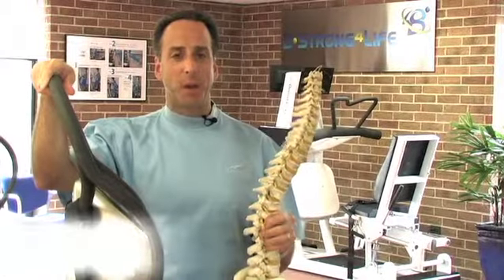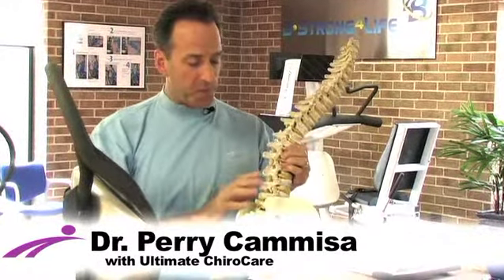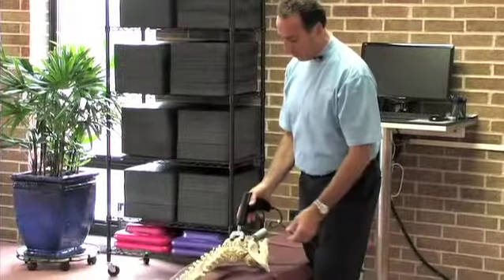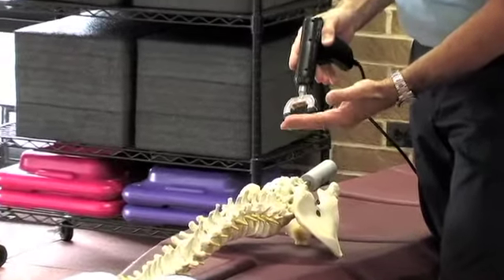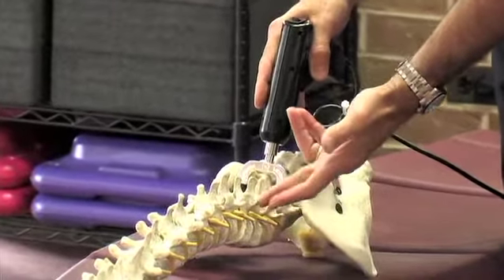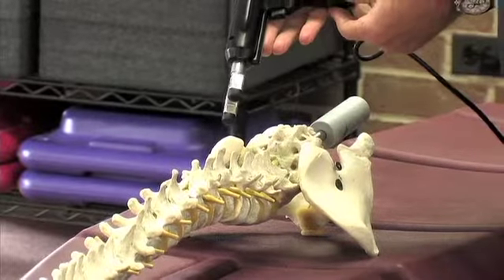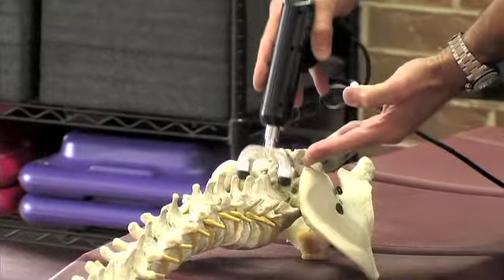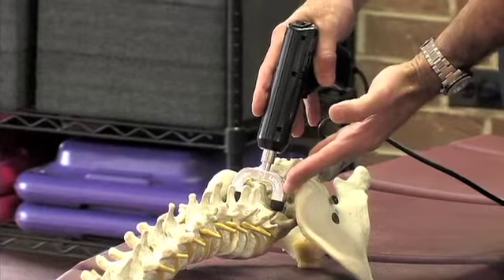Woodridge Chiropractor | Naperville Chiropractor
Dr. Perry Cammisa of Ultimate ChiroCare demonstrates relieving back pain with a chiropractic adjustment using state of the art technology.